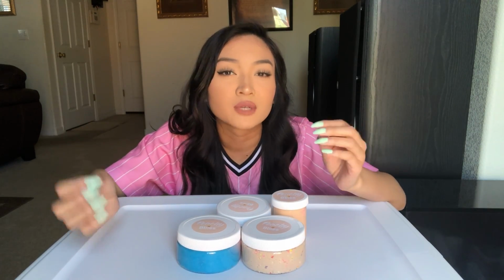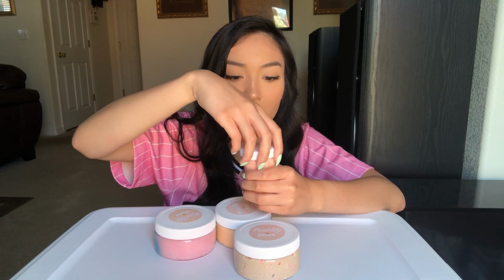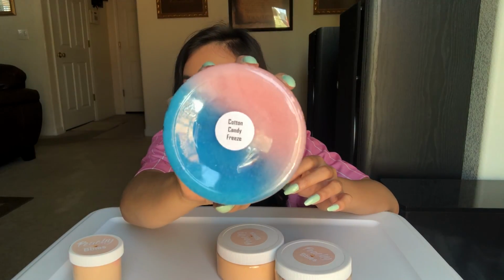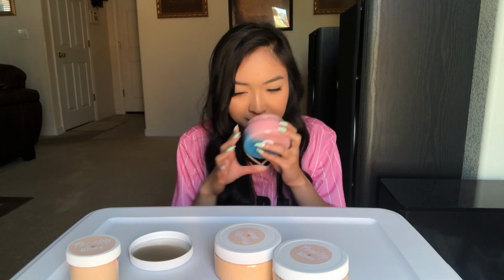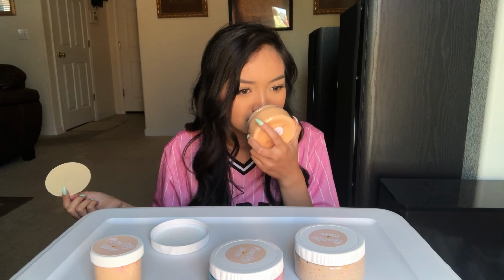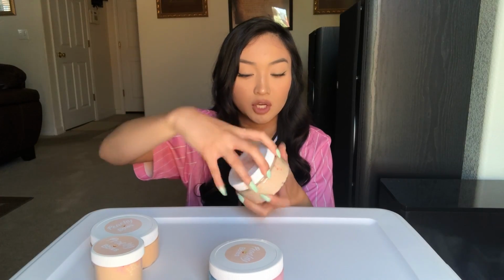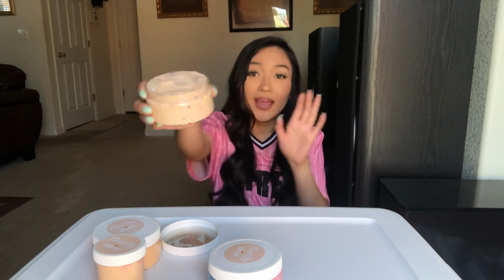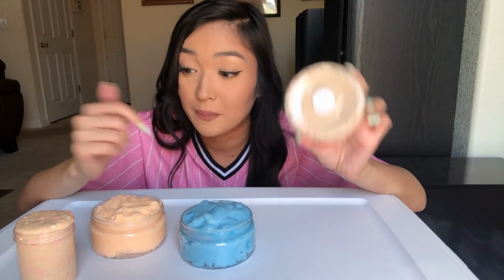MY FIRST PEACHYBBIES SLIME PACKAGE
♥️ Add me on Snapchat: @ilikechickenhoe
♥️ FREE Uber Ride! Use code "hannaht3861ue"